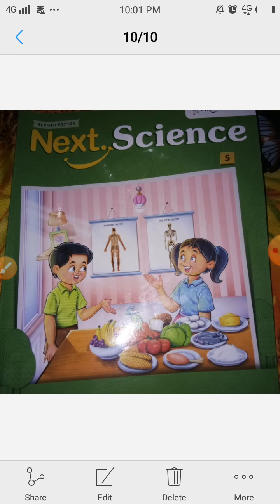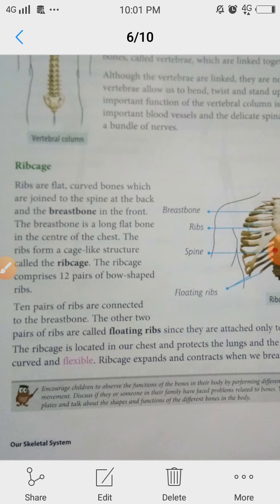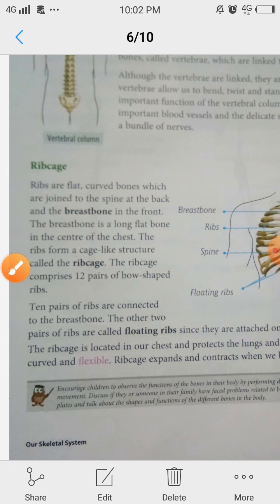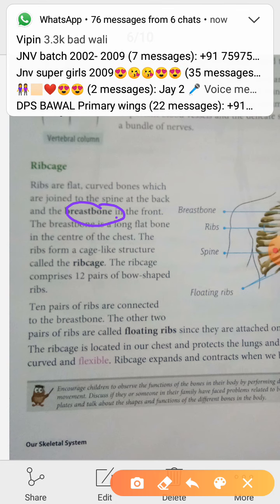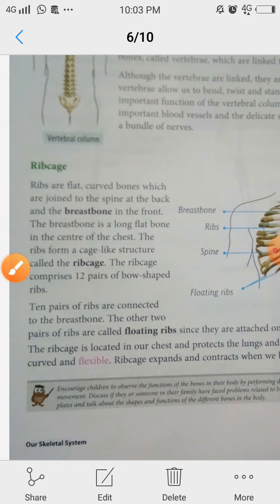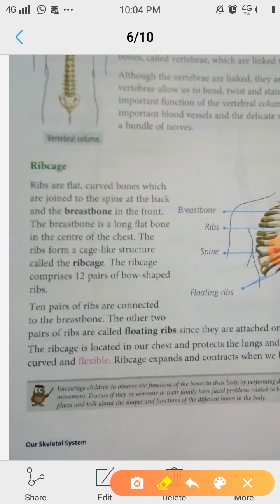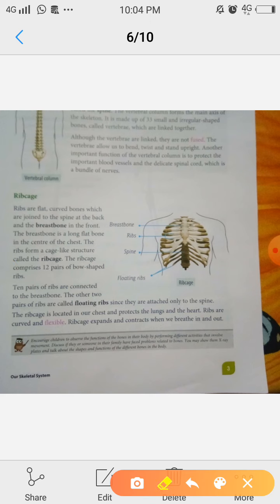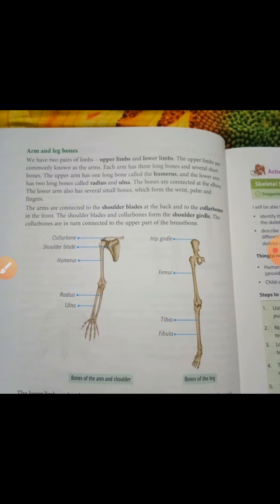Skeletal system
Class Vth  Science